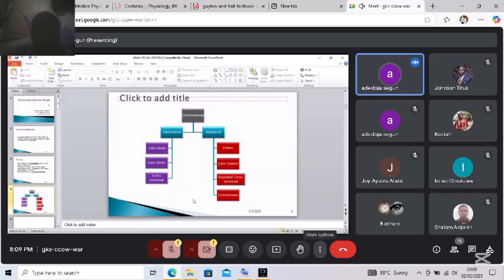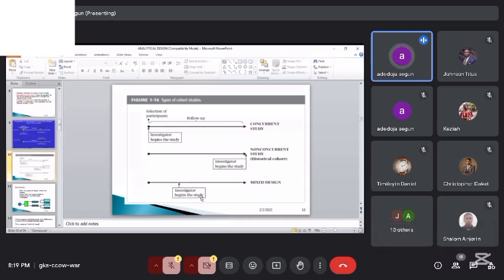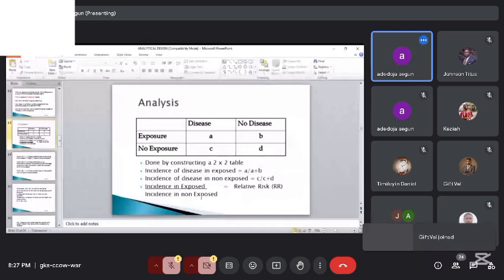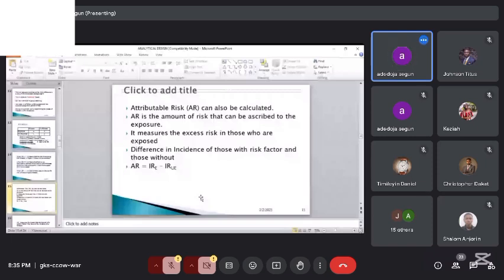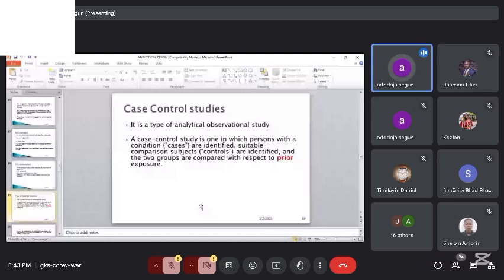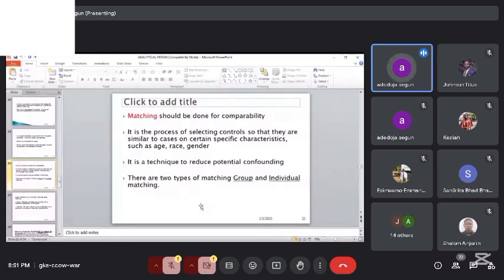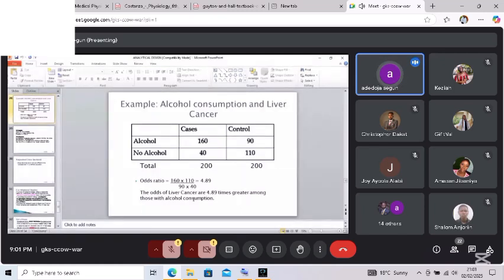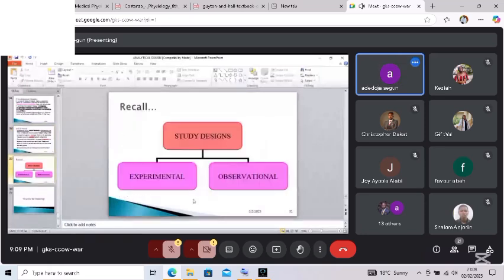Research Methodology 105 || Analytical Research Design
As a seasoned researcher with years of experience, he shares indepth knowlege on Analytical research design. Having mentored numerous young researchers, he witnessed firsthand the challenges they face in navigating the research landscape.

If you're eager to enhance your research skills and overcome common obstacles, consider joining our free comprehensive research training program.

To get started, explore our video library, where you'll find valuable insights and practical tips on research methodology.

sub_confirmation=1

Let's advance your research journey together!"